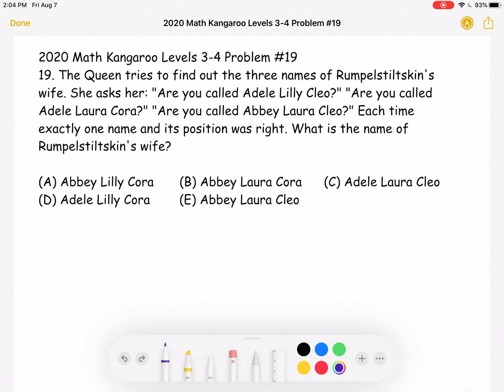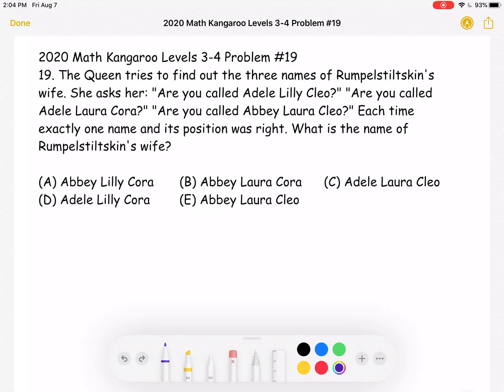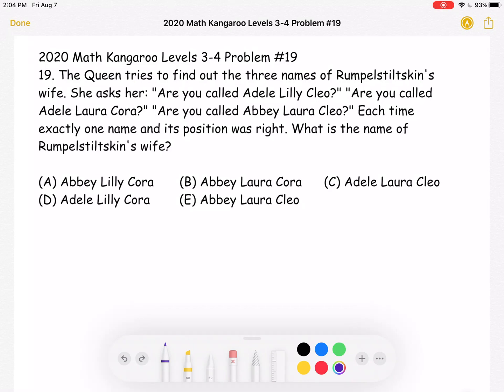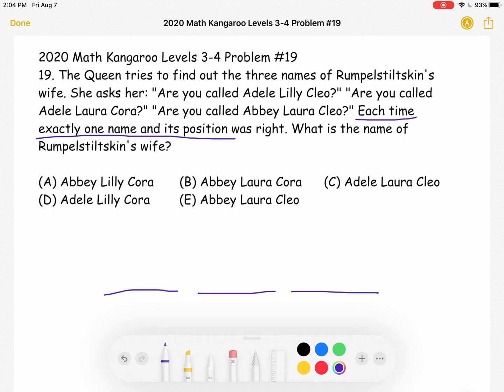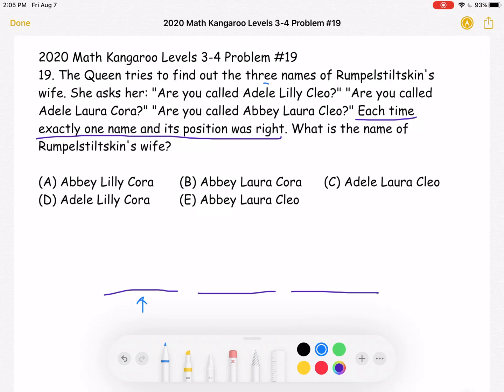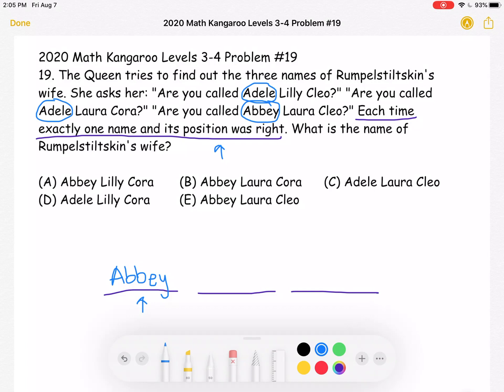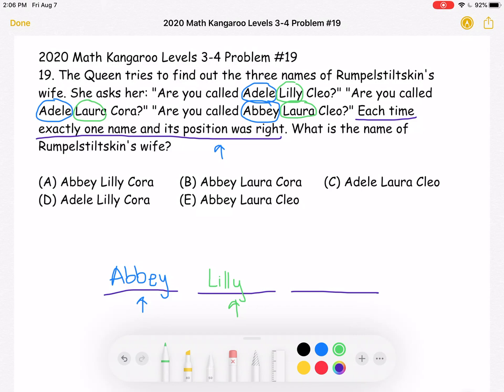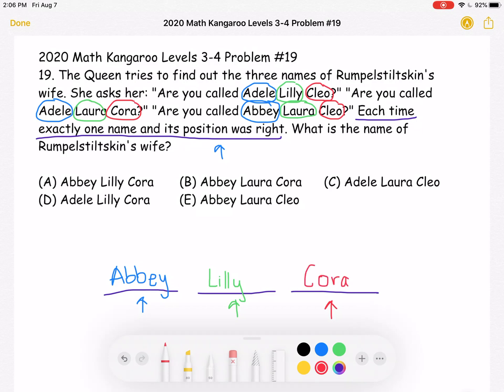2020 Math Kangaroo Levels 3-4 Problem #19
2020 Math Kangaroo Levels 3-4 Problem #19
19. The Queen tries to find out the three names of Rumpelstiltskin's wife. She asks her: "Are you called Adele Lilly Cleo?" "Are you called Adele Laura Cora?" "Are you called Abbey Laura Cleo?" Each time exactly one name and its position was right. What is the name of Rumpelstiltskin's wife?

(A) Abbey Lilly Cora       (B) Abbey Laura Cora      (C) Adele Laura Cleo
(D) Adele Lilly Cora        (E) Abbey Laura Cleo